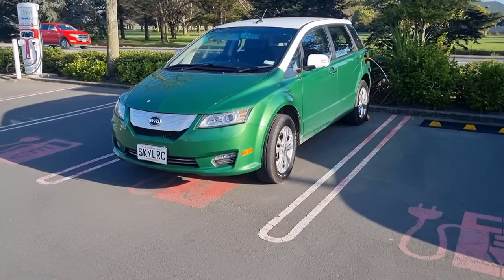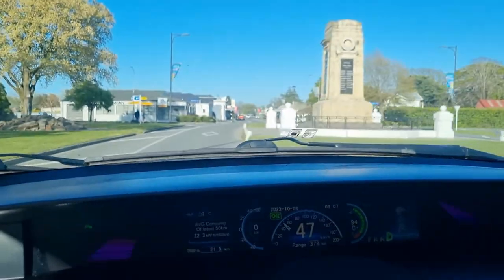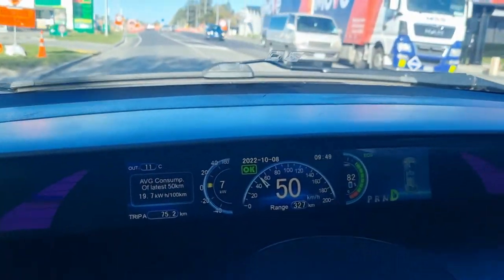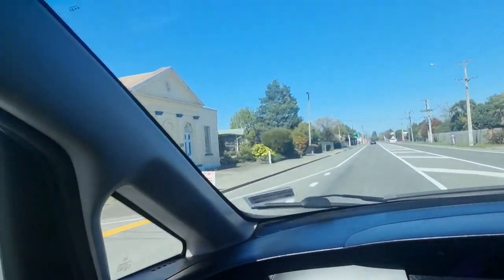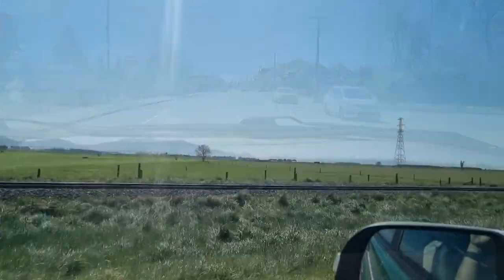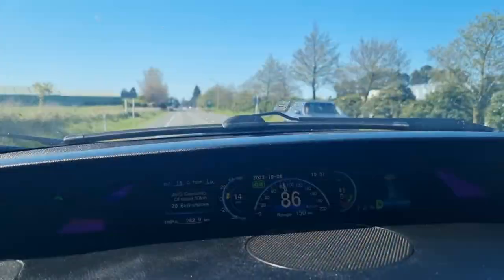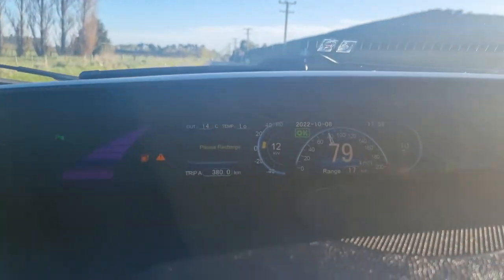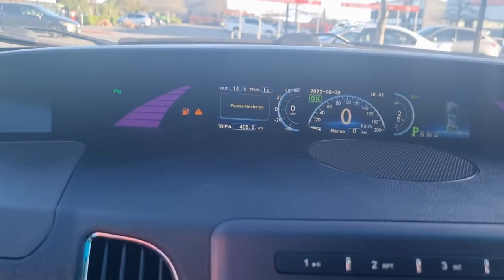BYD E6 Continental EcoContact 6 Tyres - 406km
2019 BYD E6 82kWh Electric Car
90km h/r open road range test Lincoln to Timaru
Tyres upgraded from cheap as you can buy to Continental EcoContact 6 to see if high efficiency tyres increase the range of the vehicle.
Range increased from 335km to 5% SOC to 390km to 5% SOC.